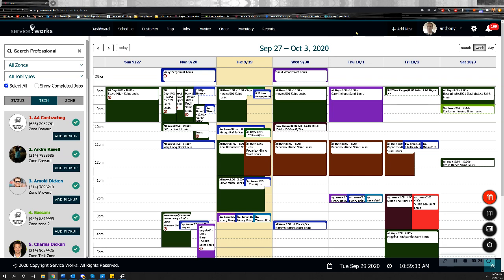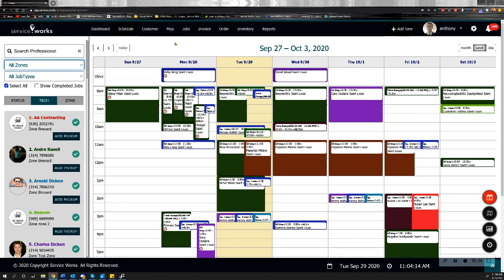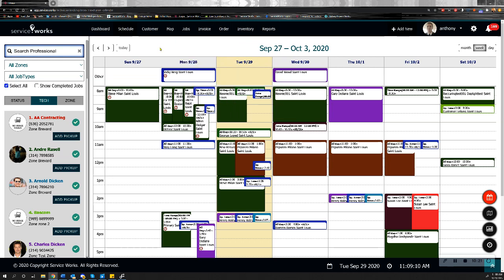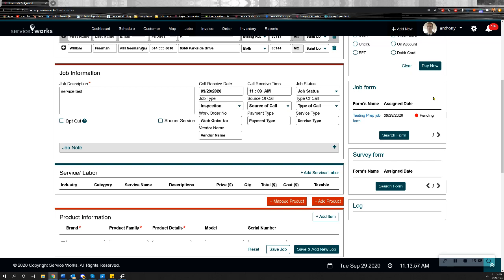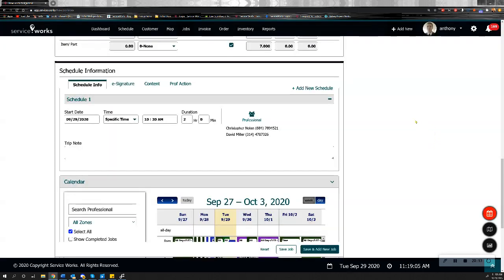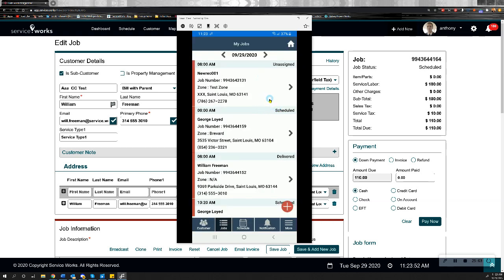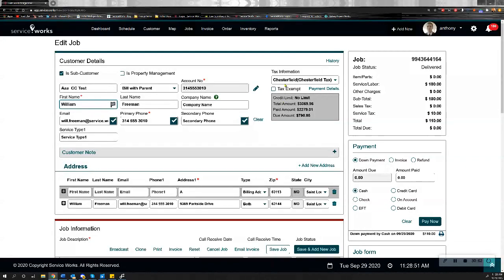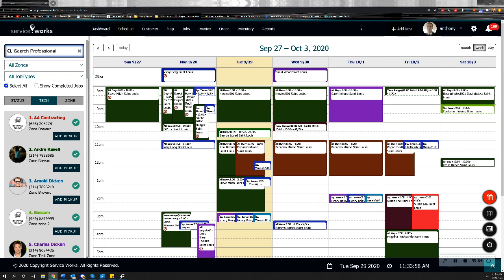Service Works | Field Service Management Software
Welcome to the official YouTube channel for Service.Works! 🚀 Here, we provide you with all the tools and tips you need to streamline your service business. From easy scheduling and job dispatching to efficient inventory and invoice management, our platform simplifies it all. Transform your service business today with Service.Works! ✨🔧